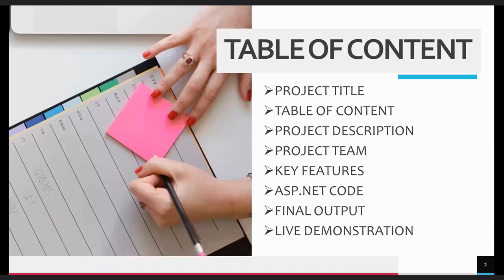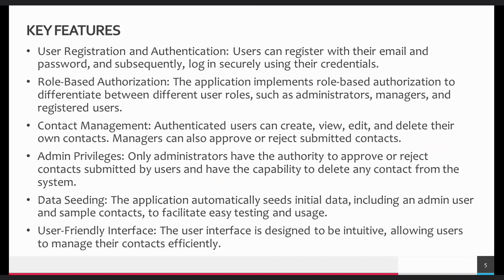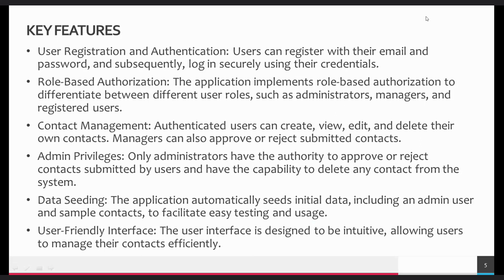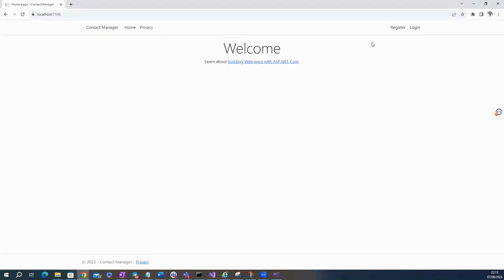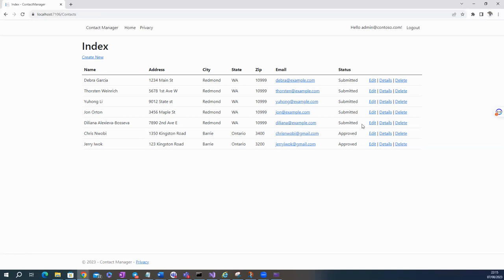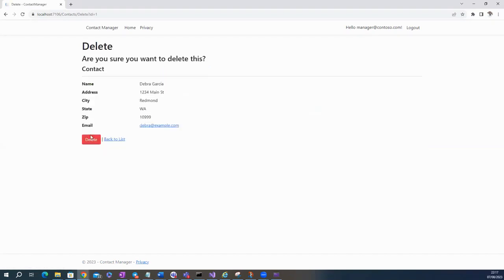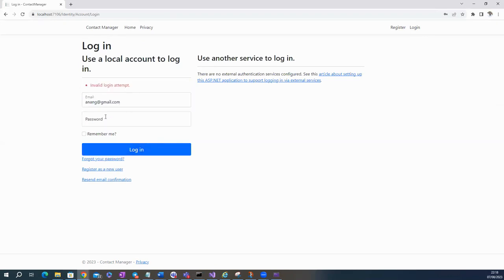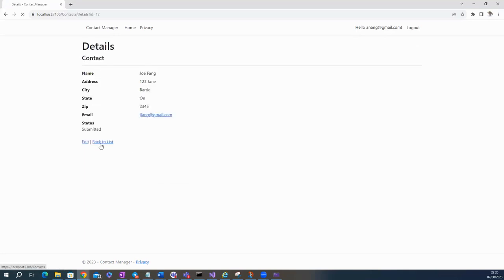Final Project Contact Manager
I am thrilled to present our Collaborative Contact Manager Web Application, a group project that exemplifies our collective expertise in developing a robust and user-centric web application using ASP.NET Core, Razor Pages, and Identity Framework.